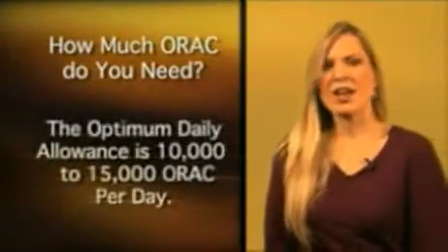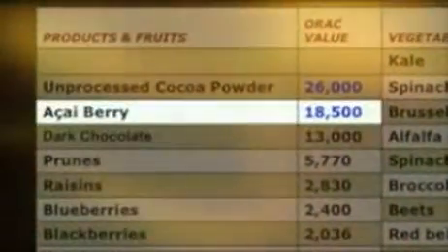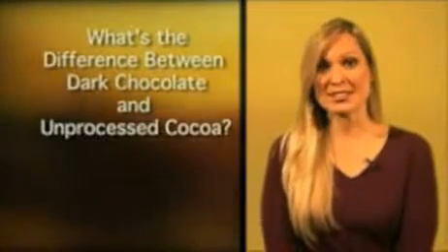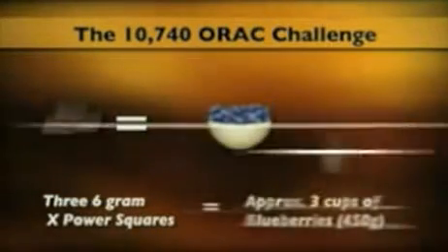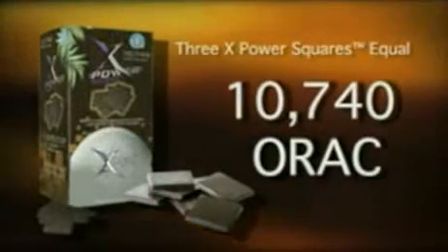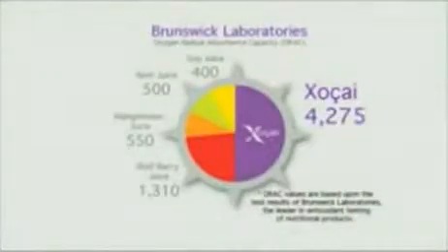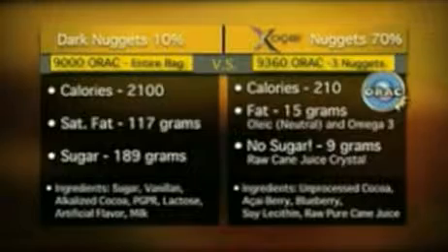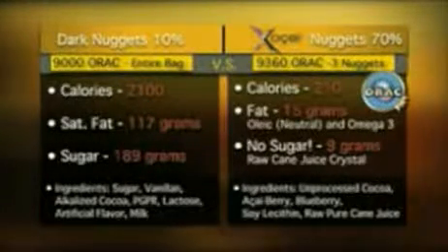Презентация Лоры Холбрук (Часть 2)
Вторая часть презентации Лоры Холбрук